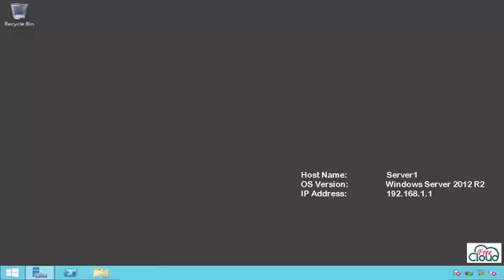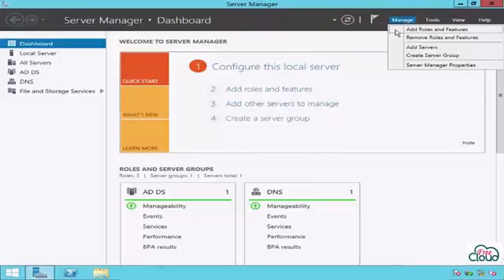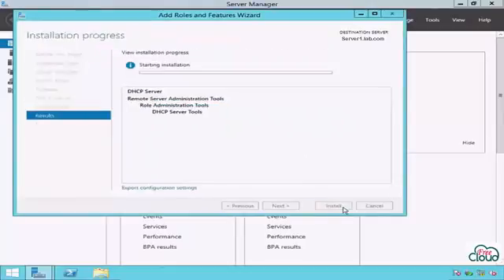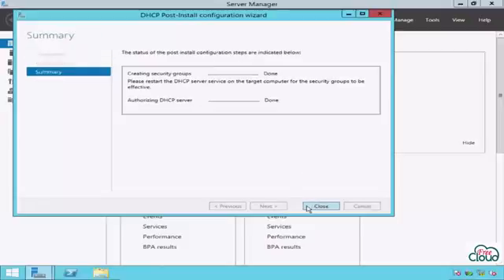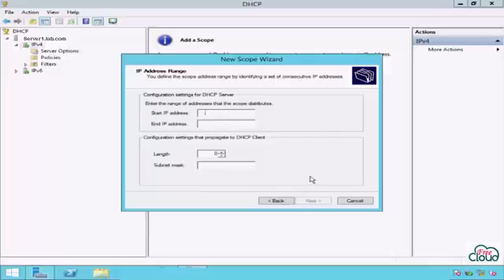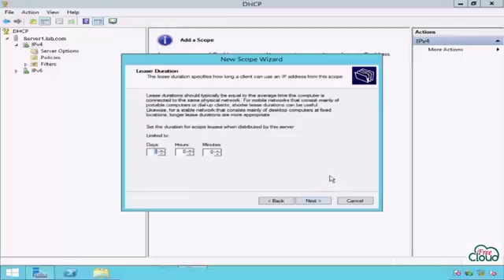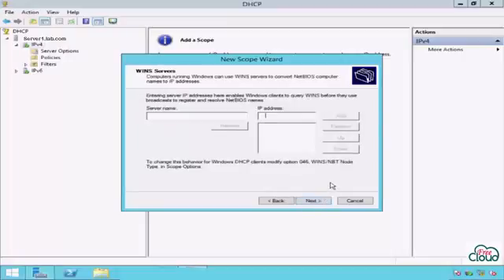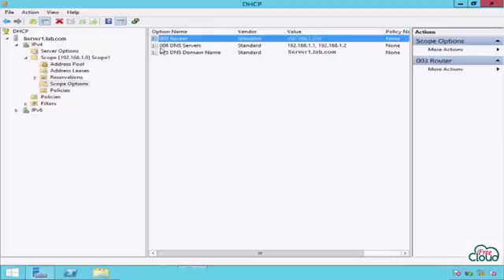How to Install DHCP and Configure DHCP Failover in Windows server 2012 R2 Part1 English